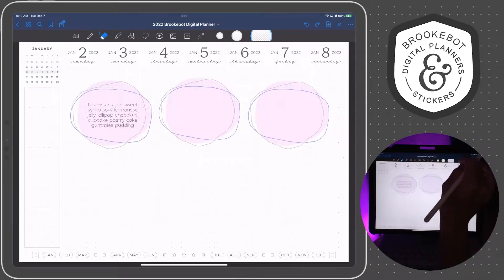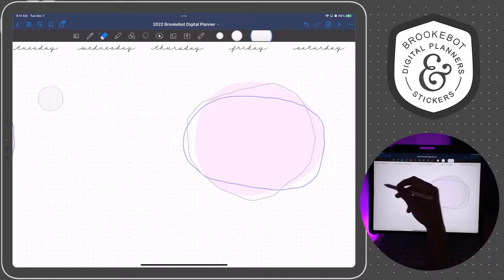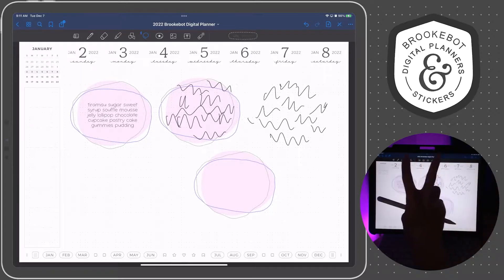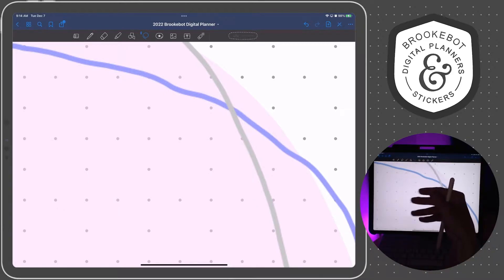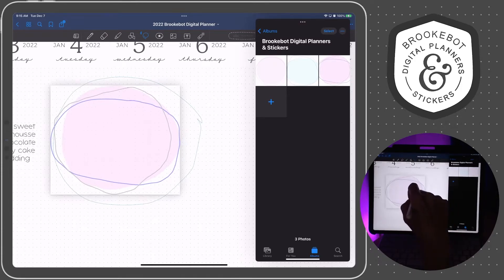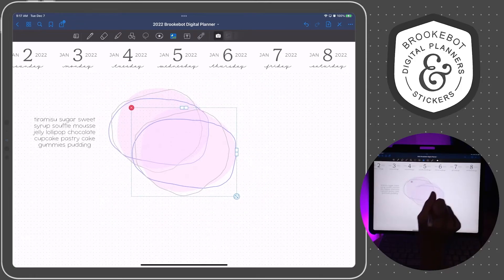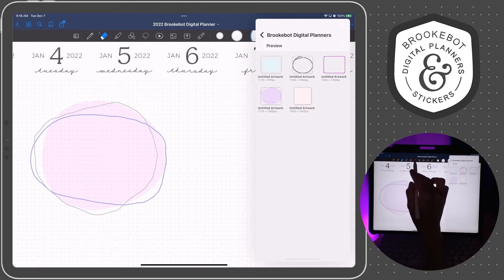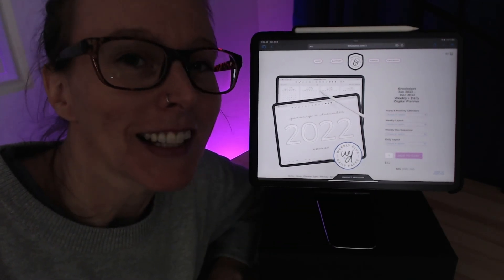Convert GoodNotes Objects into Images w/ Photos or Procreate iPad App